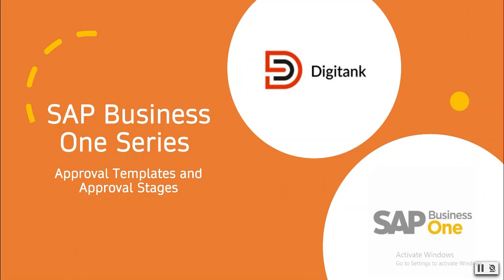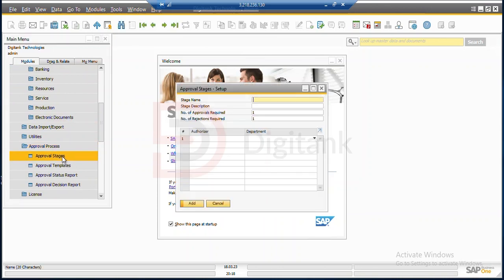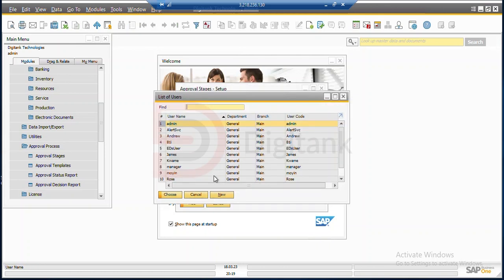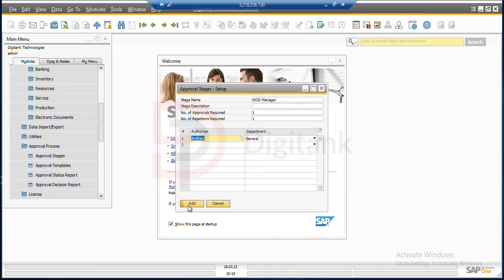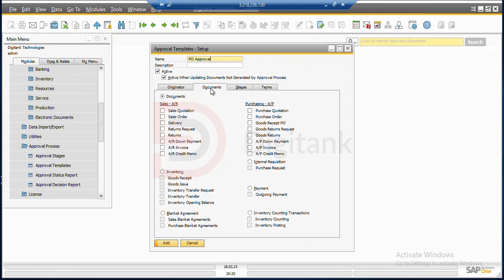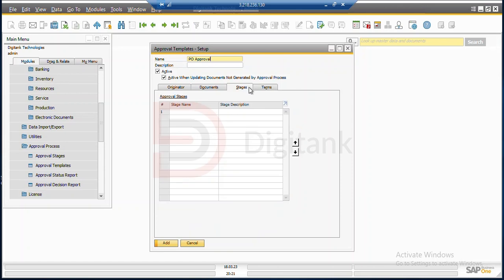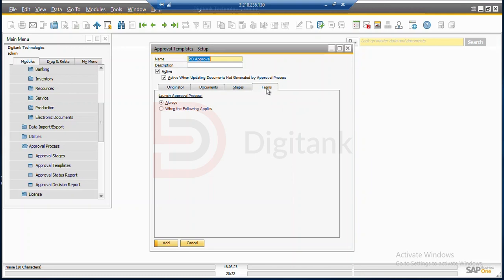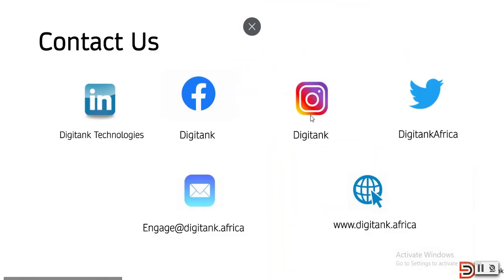SAP Business One : Approval Templates and Approval Stages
In this short video you will learn how to create approval templates and approval stages in SAP Business One.

SAP Business One aims to automate  key business functions in Financials, Sales & Opportunity, Purchasing  & Supply Chain, Production Planning and Inventory Control, Project Management,  and Analytics & Business Analytics.

ABOUT DIGITANK TECHNOLOGIES
Digitank Technologies take pride in our unique skills of translating process pains into technology solutions that exceed customer's expectations.